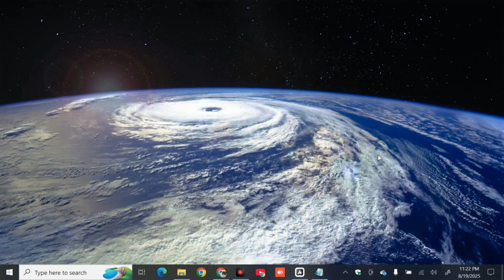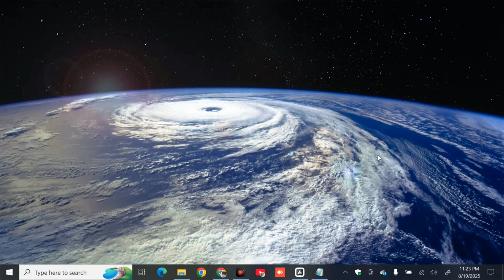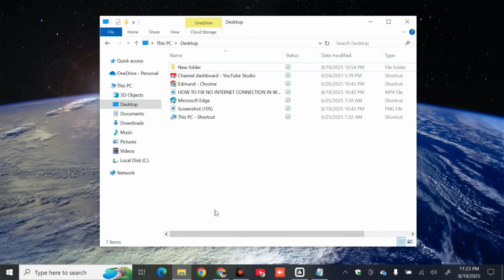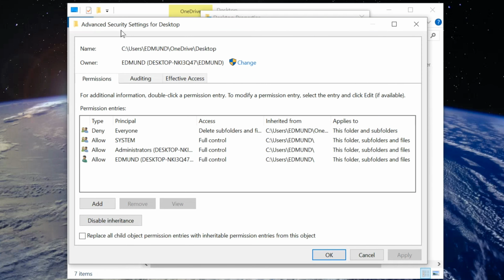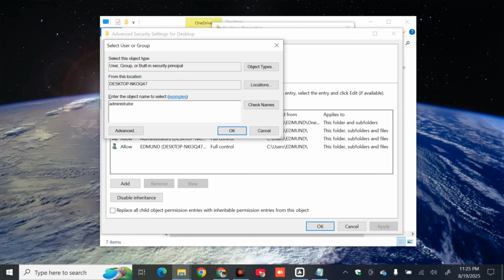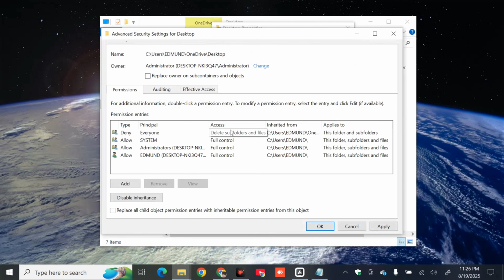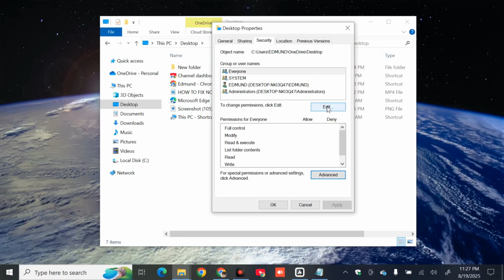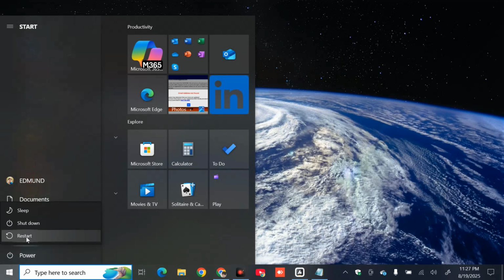Fix Unable To Delete a Folder or You Require Permission From System To Make Changes To This Folder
In this video, we'll show you how to fix the common error Unable to delete a folder or You require permission from System to make changes to this folder on Windows. This problem often happens when file ownership and permissions are messed up. We'll walk you through a few simple steps to regain control and delete that stubborn folder for good.